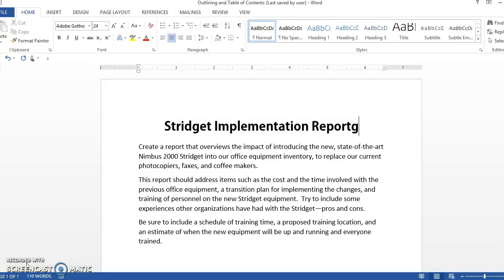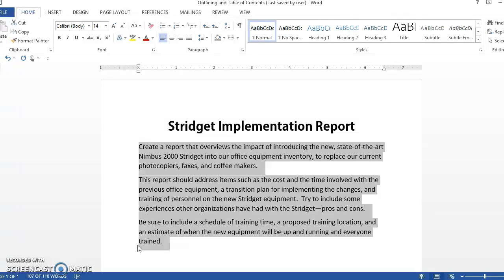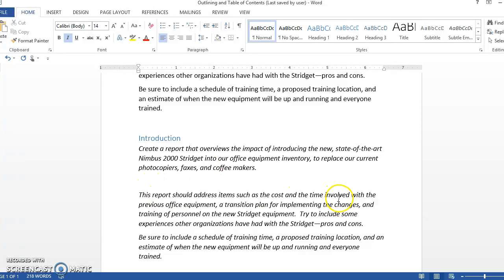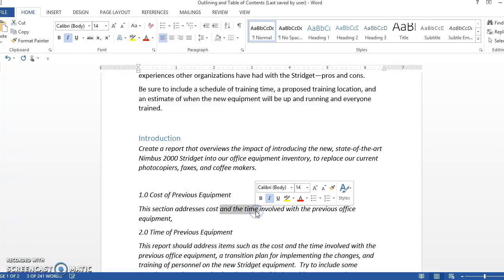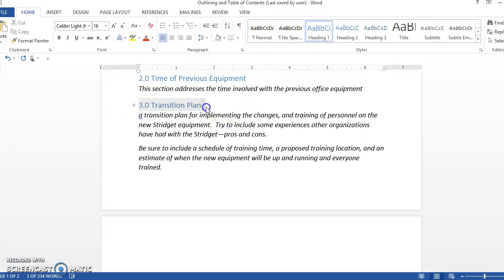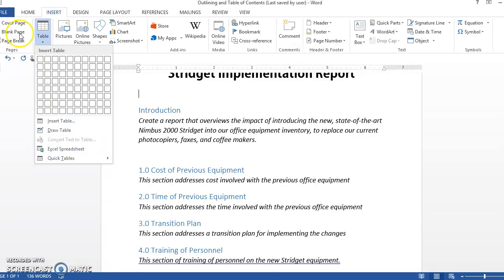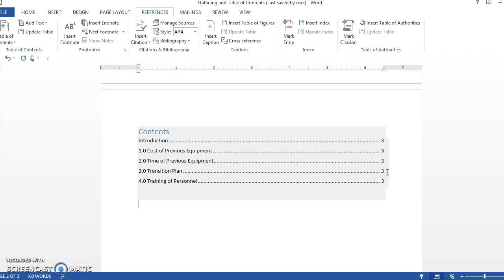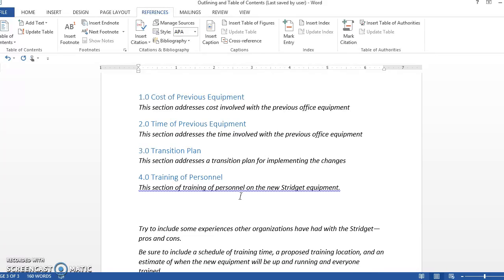Outlining and Table of Contents